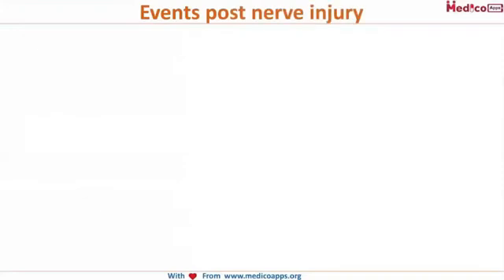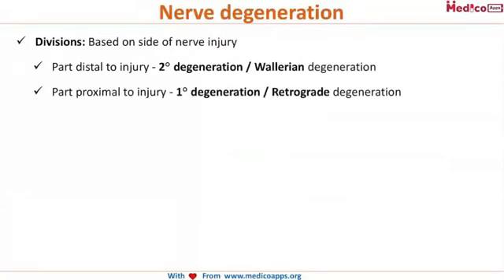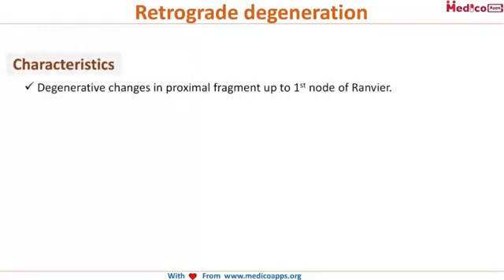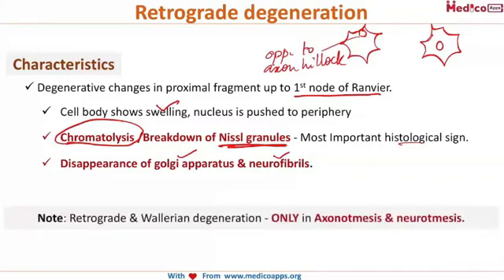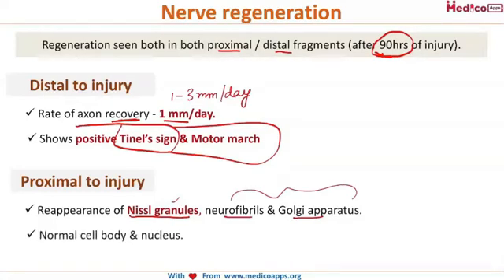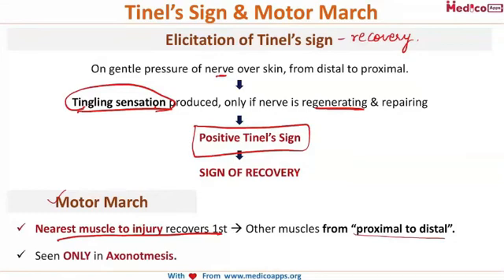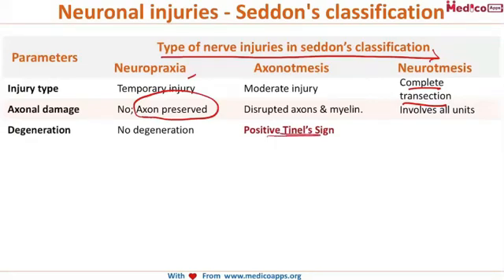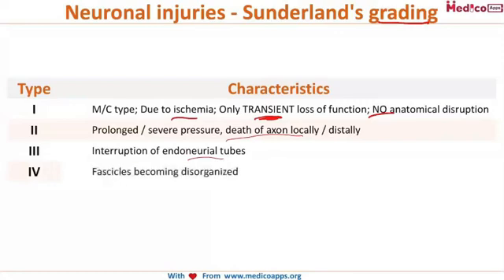Nerve Injuries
o Get Daily Medicoapps Masterclass on Whats App on High Yield Topics for  NEET PG / NeXT PG / AIIMS PG / FMGE / INI CET , join our Whats App Groups

Topic name -  Nerve Injuries
Sub topic :
1. Events post nerve injury -[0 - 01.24]
2. Nerve degeneration- [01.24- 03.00]
3. Retrograde degeneration - [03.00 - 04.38]
4. Nerve regeneration - 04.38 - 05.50]
5. Tinel's  sign & Motor March - [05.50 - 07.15]
6. Neuronal injuries -seddon's classification - 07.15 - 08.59]
7. Neuronal injuries - sunderland's grading - [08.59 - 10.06]

Video by- Dr. Sai Suguna